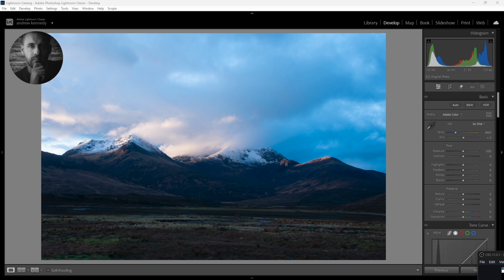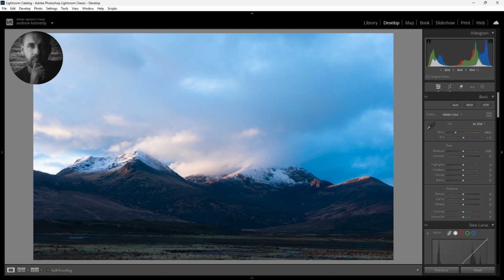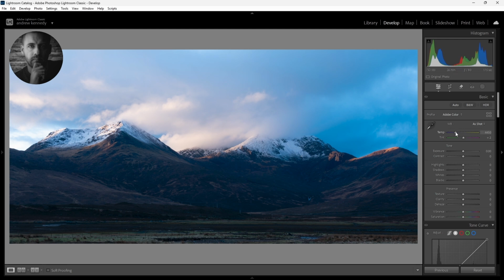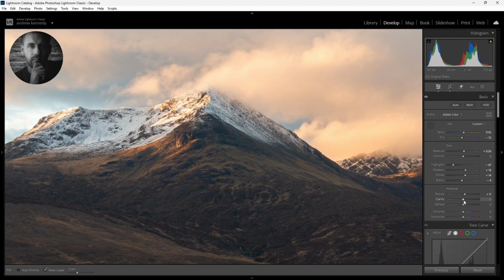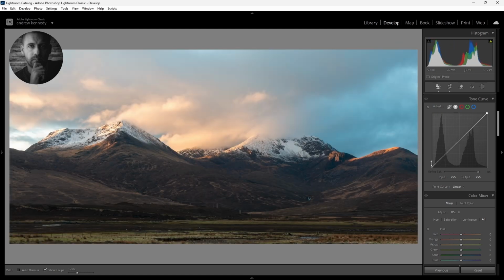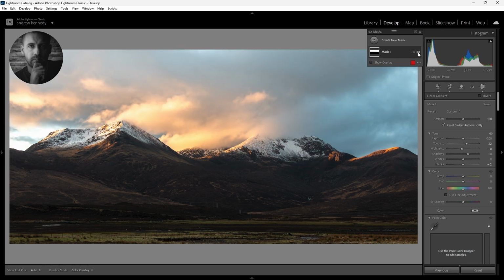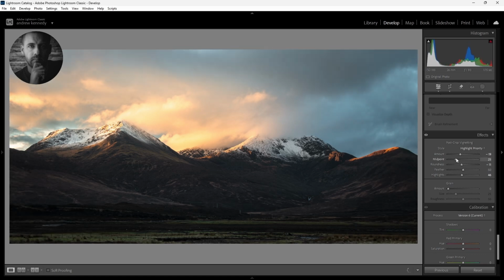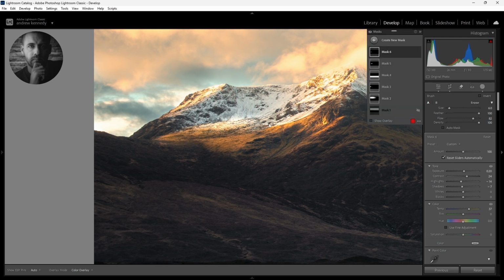Lightroom Secrets: Epic Isle of Skye Landscape Transformation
My attempt to explain how I edit my photos haha.  Please share your thoughts, give me some tips.  Untill next time.  Bye for now.